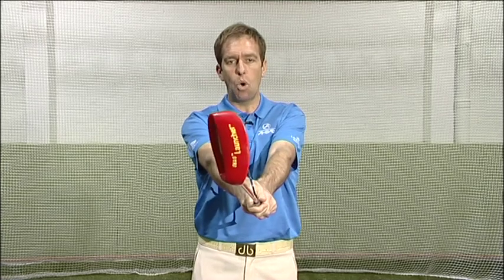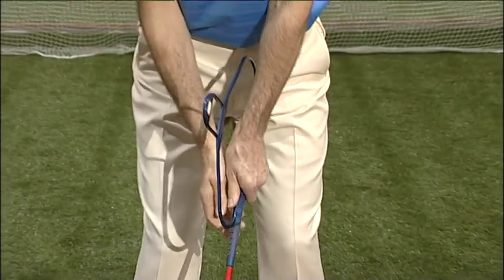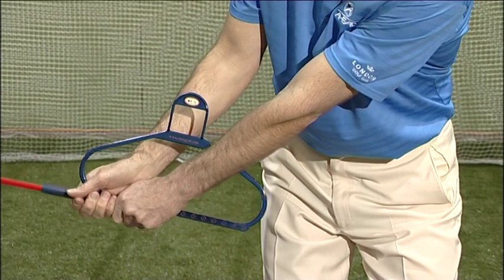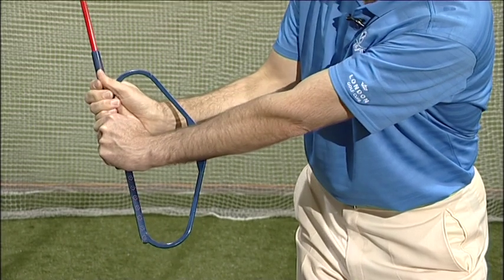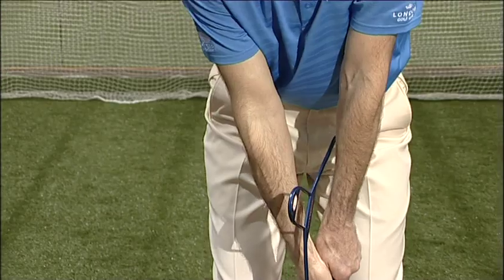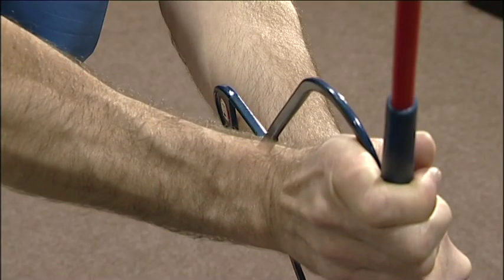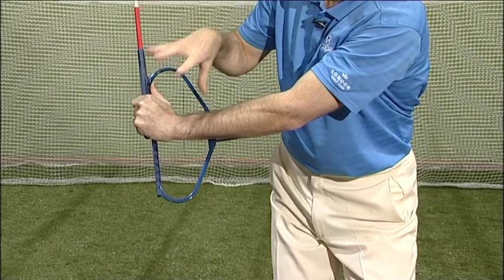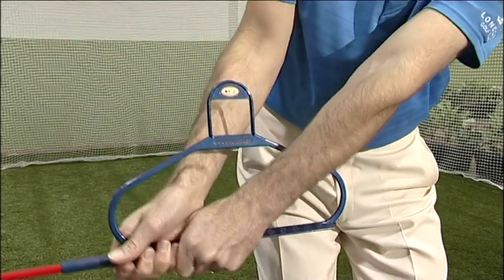Pitching with the SNAG-o-Matic introduced by Scott Cranford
The SNAG-o-Matic rests against the forearm at all times and helps to support the club and give a feeling of strength. The key is to ensure the SNAG-o-Matic is resting against the forearm through out the action.